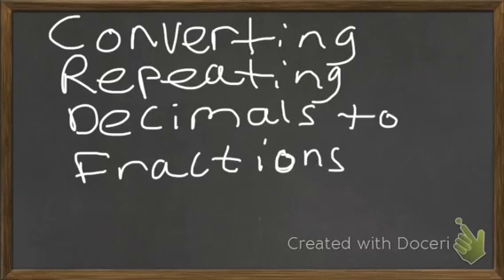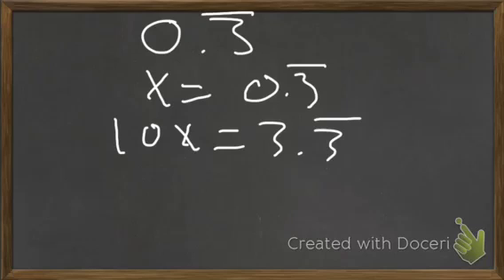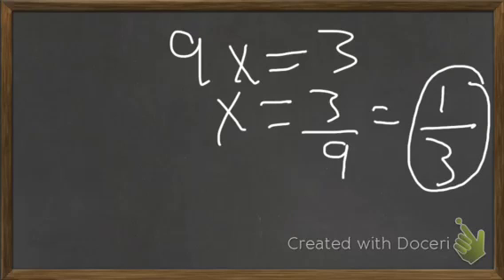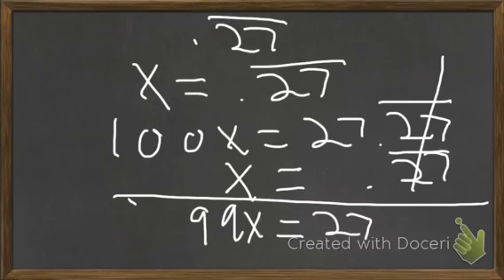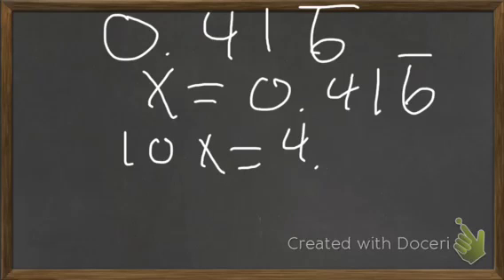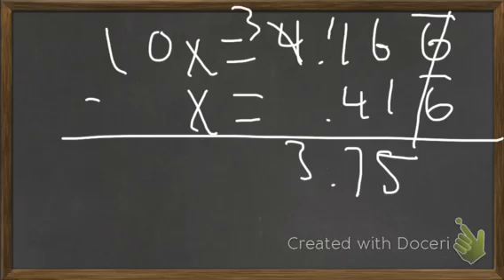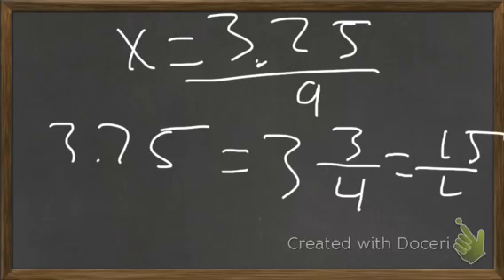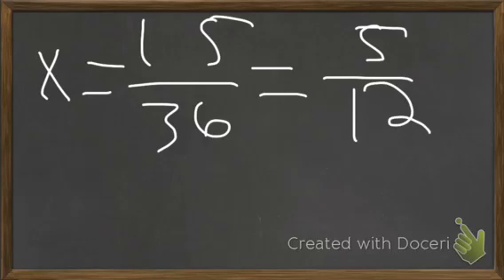convert repeating decimal to fraction